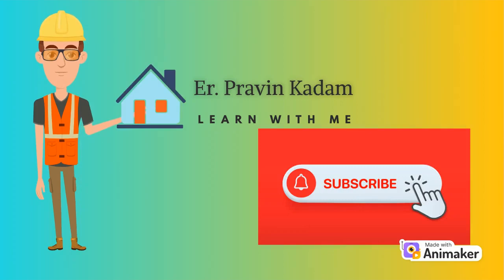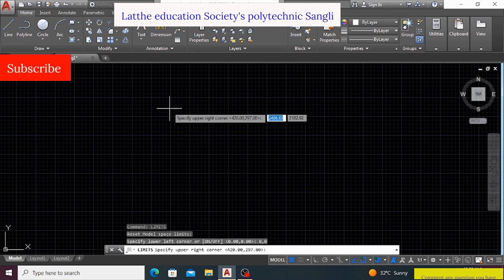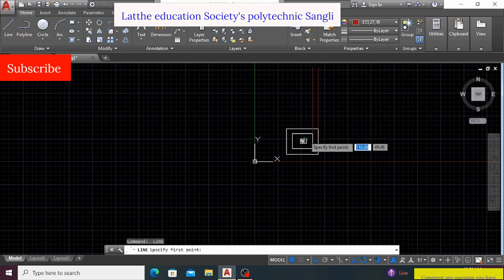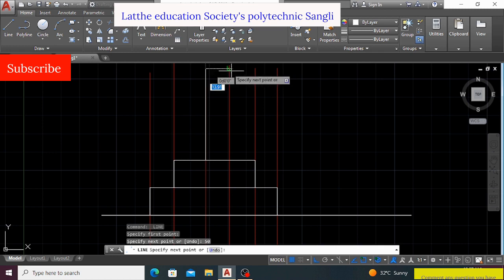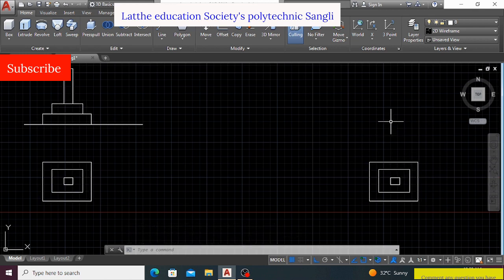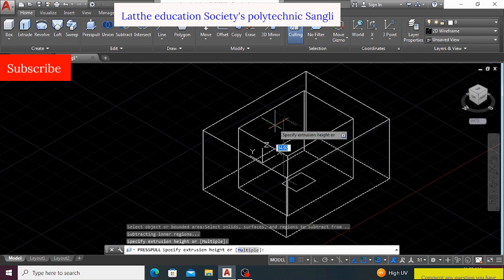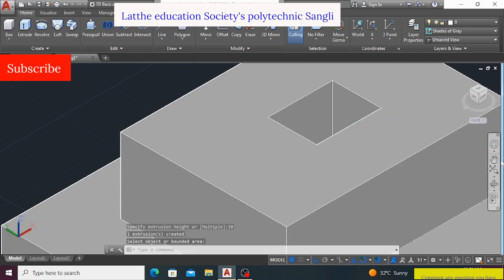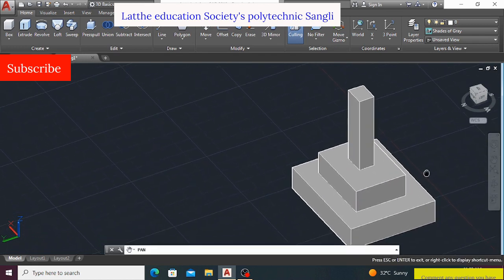Draw 3d design using press full command In just 5 minutes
This is a video lecture/ tutorial for to learn AutoCAD software from basics. Using this you can develop a 3d design in just 5 minutes.